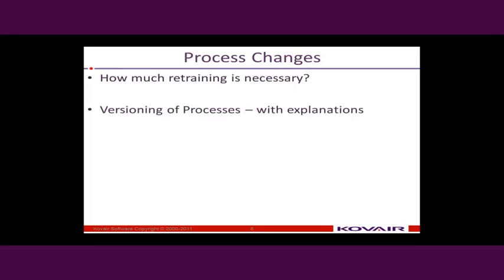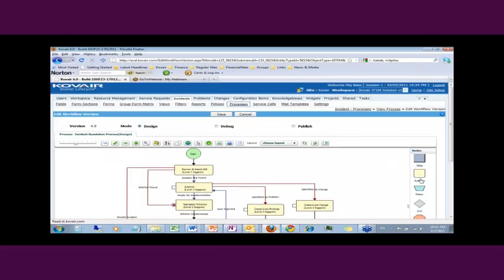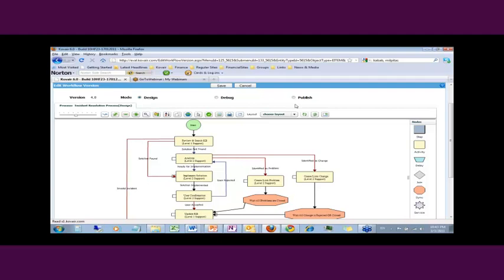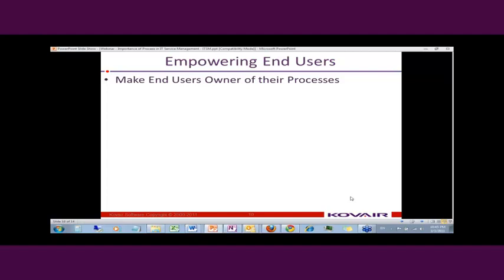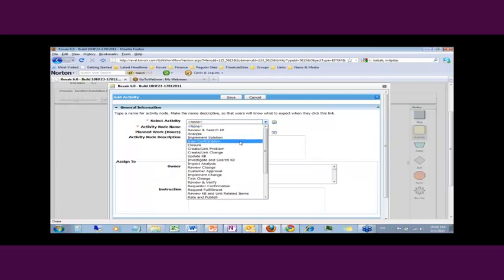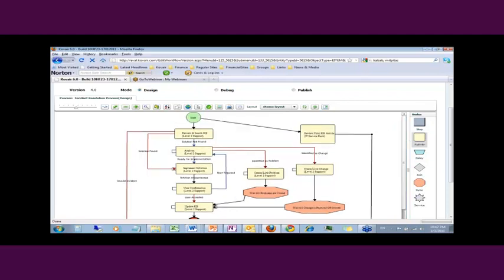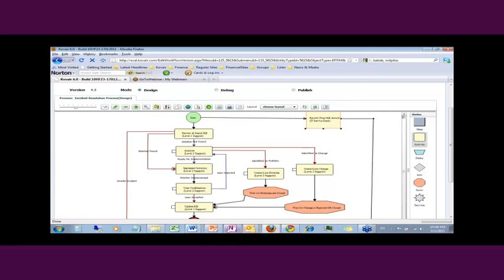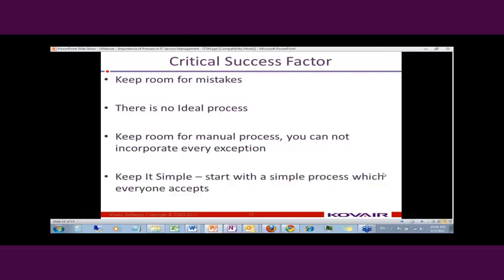Part-2 - Importance of Process in IT Service Management - ITSM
Part 2 - Sky Basu, CTO of Kovair will be detailing about overall Implementing Process, Process Changes & Designs of Kovair and its Importance in IT Service Management-ITSM that will help organizations to Empower the End Users,  as Empowering the End User is the fastet way to solve a Business Problem.